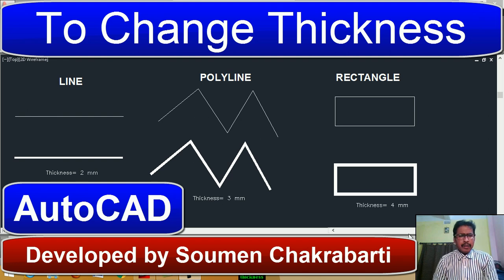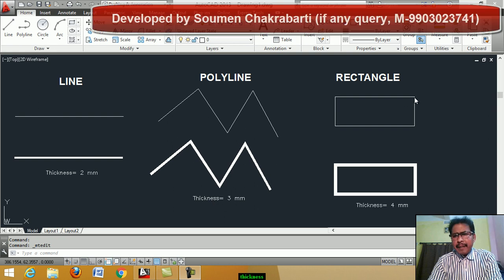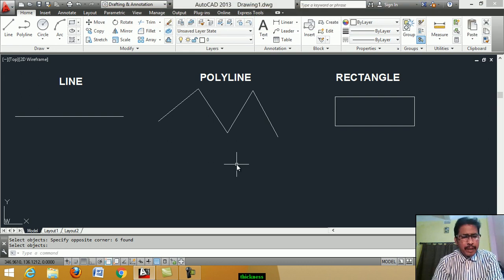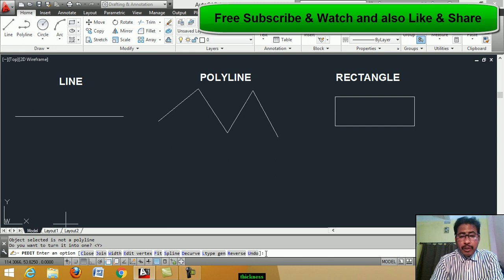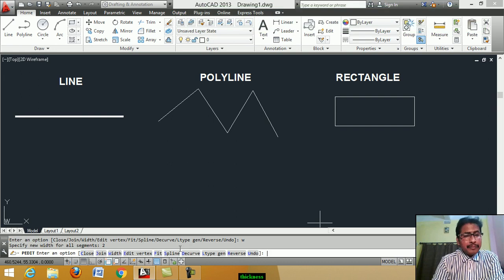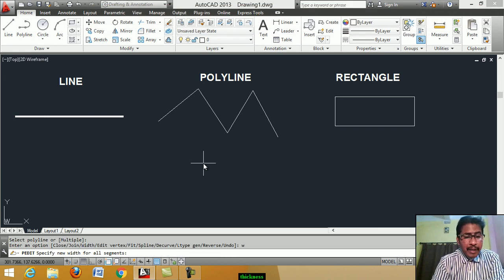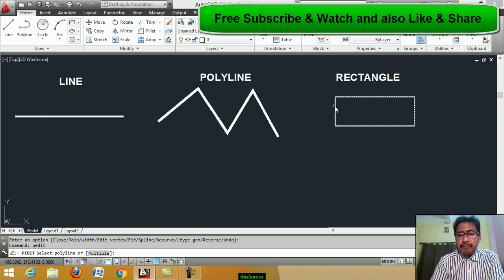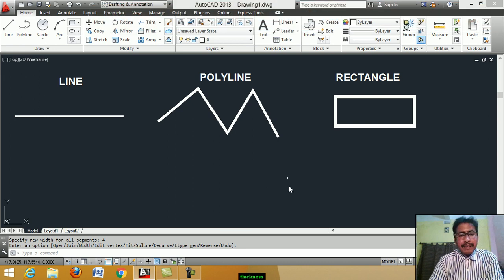AutoCAD Tutorial - To change thickness in Autocad (Width)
FOR ALL ENGINEERING STUDENTS & WORKING ENGINEERS.
 This Autocad tutorial will be very helpful to all Engineering  students and also all general Students if they
views all AutoCAD videos step by step. In this AutoCAD Tutorial  students can learn how to how to change thickness of line to draw 2D autoCAD drawing.

** This Tutorial developed by SOUMEN CHAKRABARTI, Senior Faculty of Mechanical Engineering, more than 25 years experience in AutoCAD fields.